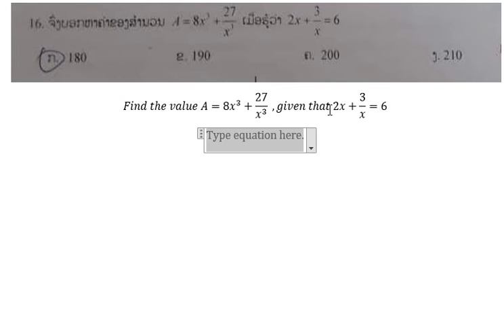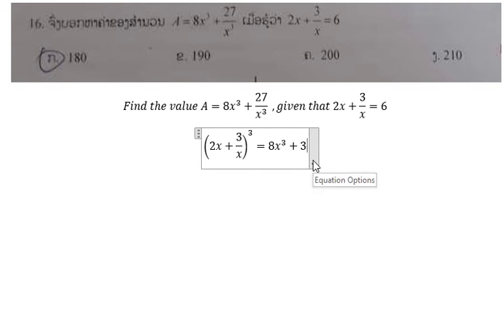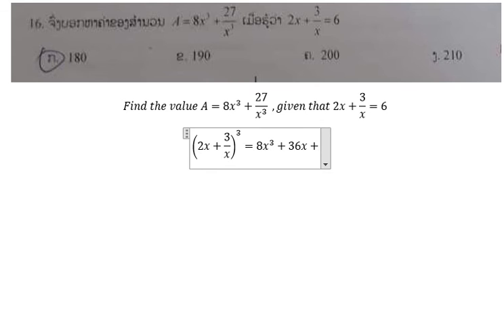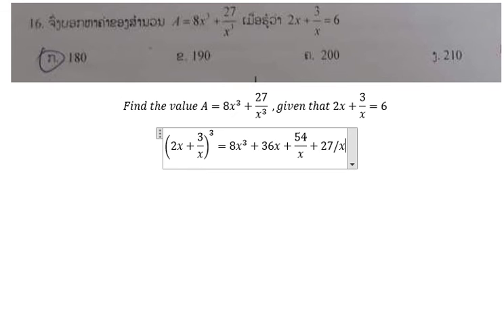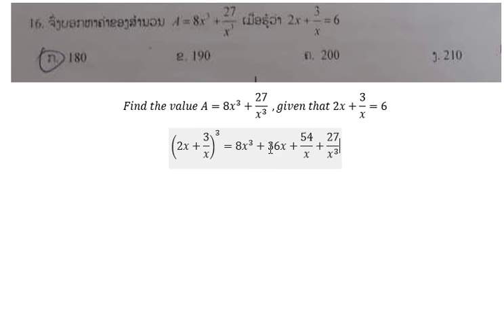Algebra Help: Find the value A=8x^3+27/x^3 ,given that 2x+3/x=6 - Identities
Here are the techniques to solve this equation and how to find them